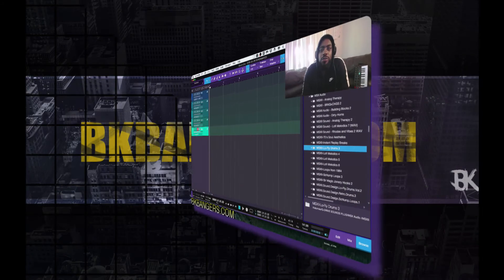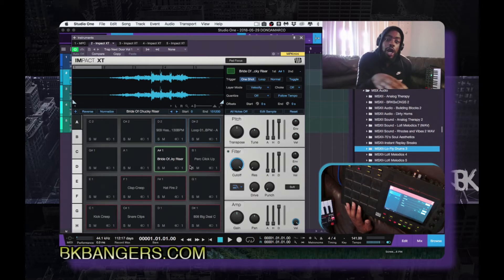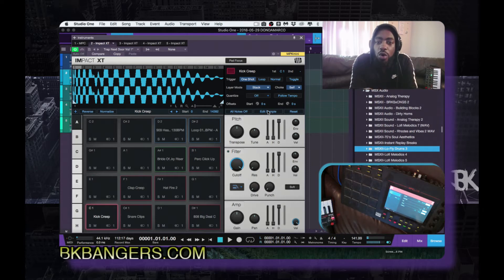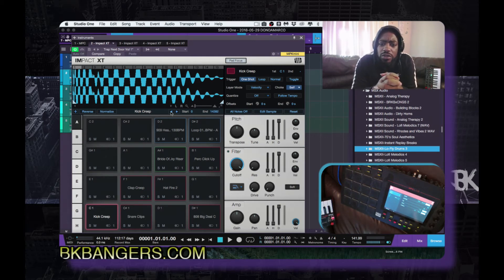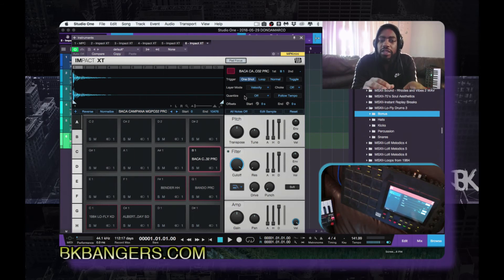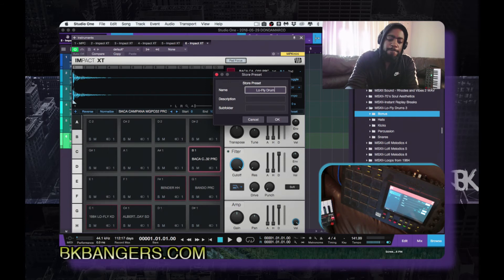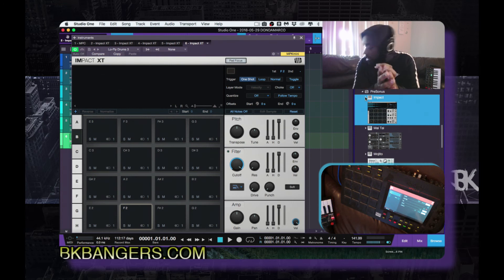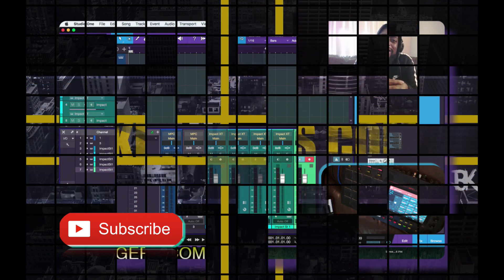STUDIO ONE 4 - HOW TO SETUP IMPACT XT FOR FAST PRODUCTION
Presonus has now released Studio One 4 to the public. The new Impact XT and Sample One XT has been revamped. Learn how to control midi in Studio One 4. You can use your MPC Live or MPC x to control Midi inside Studio One 4. its a very simple process. MPC Studio up to MPC x has MPC studio midi control mode. these steps can be used in studio one 3.5 as well. Learn how to use folders for fast production in studio one 4.